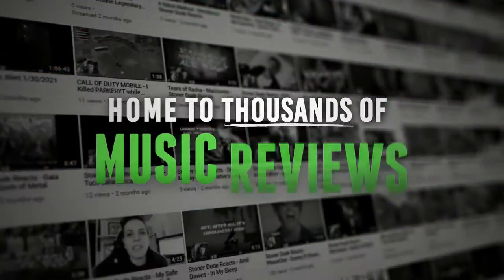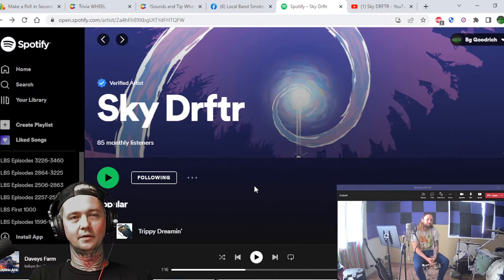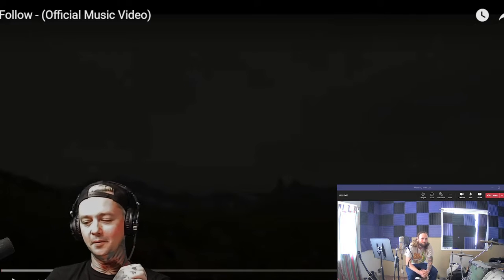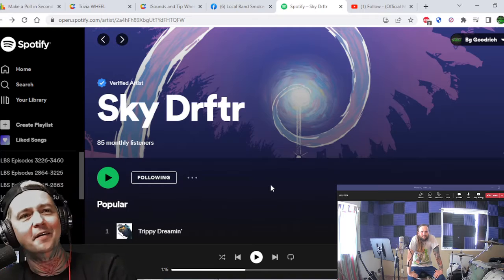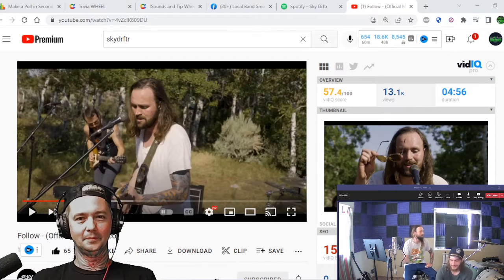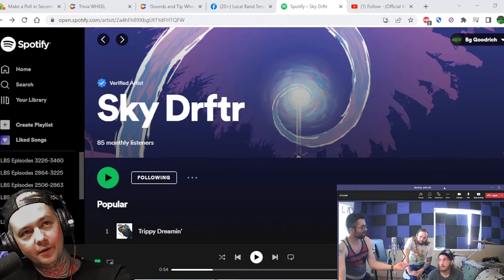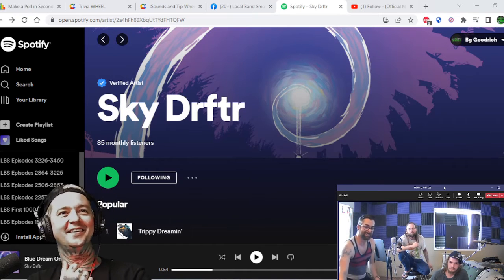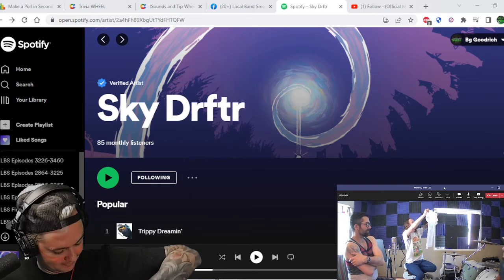Interview with Skydrftr ! We talk Best Friends / Dragon Ball Z / Hot Sauce / New Music & More !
Want me to react to your song? ANY GENRE! Go to LocalBandSmokeout.Com/Submit . I could be reviewing your music/ep/album today! Youtube Partner! Twitch.tv/LocalBandSmokeout - I HAVE THE MOST REACTION / REVIEW VIDEOS ON YOUTUBE! Over 3400 reviews and counting! *** I stream 5 times a week (monday - friday) at  420 Pm Pacific time on Twitch. Thats where we chat with our guests and do giveaways while reviewing your music live!